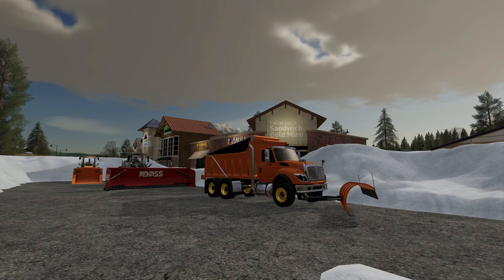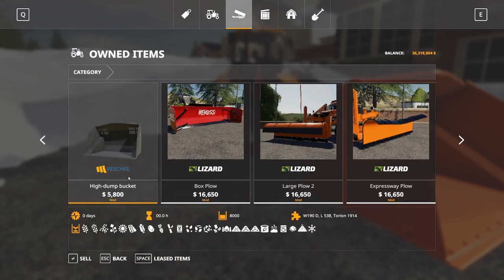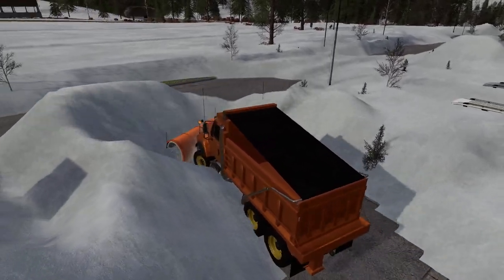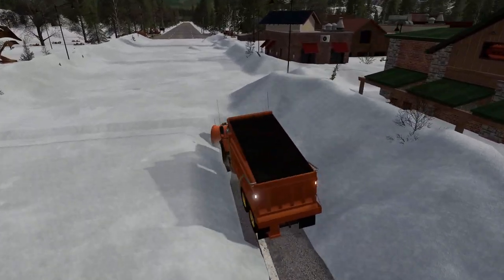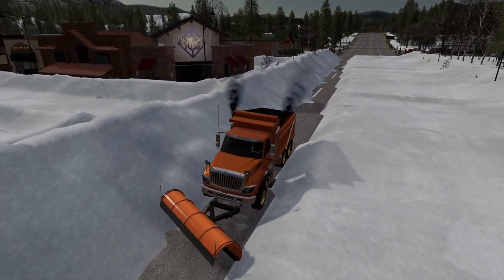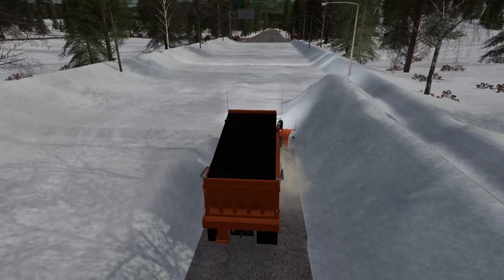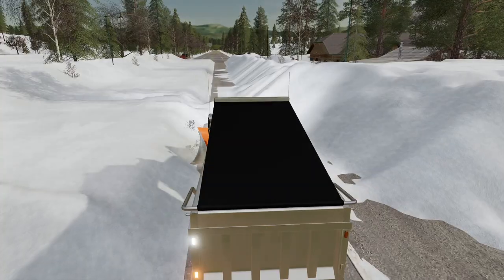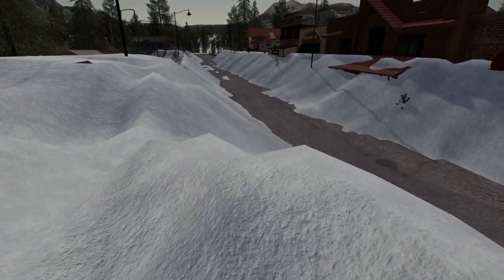+1.5m Crippling Snow Storm Clean Up | Using Different Plows | V PLOW!! | Snow Mod | FS 19 | Part 8